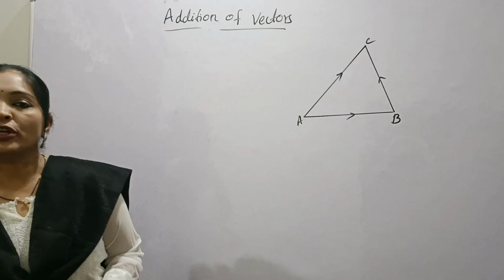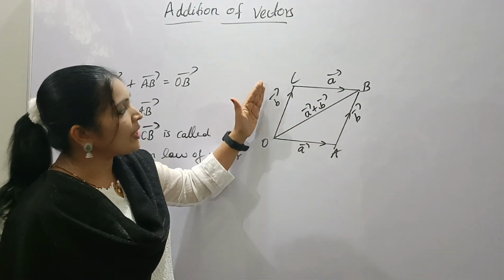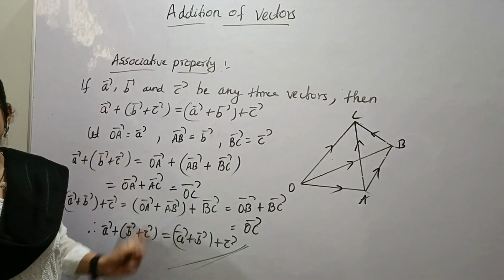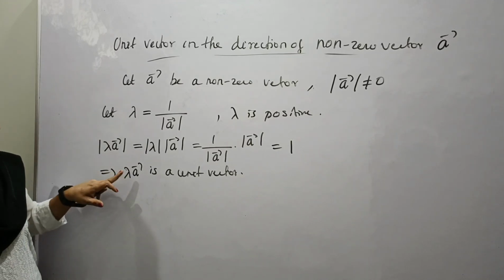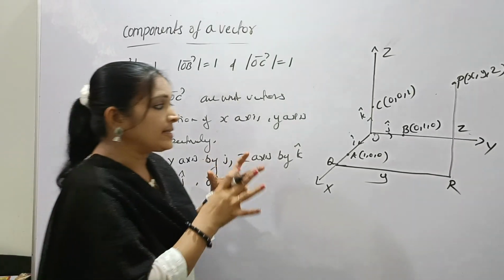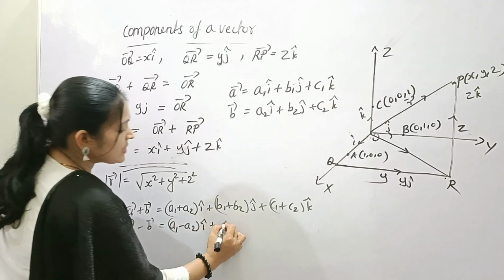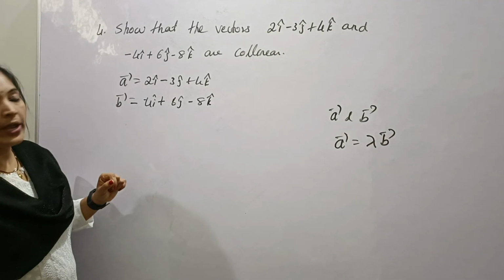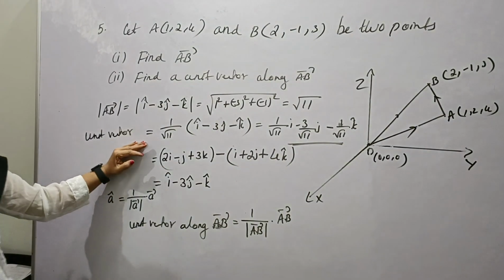Class 12 Mathematics Chapter 10 Vector Algebra # Part 2 # Addition of vectors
Multiplication of vectors by a scalar and unit vectors with examples